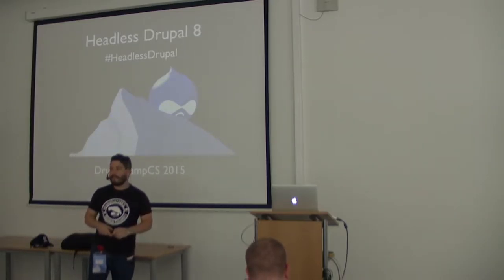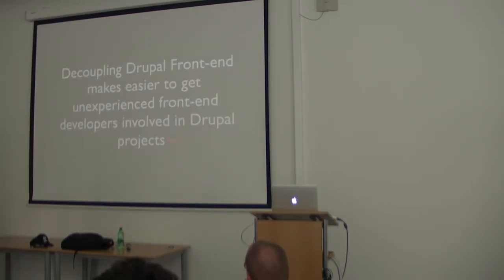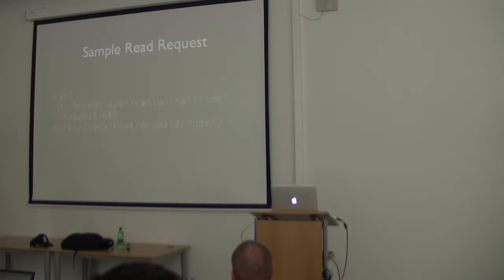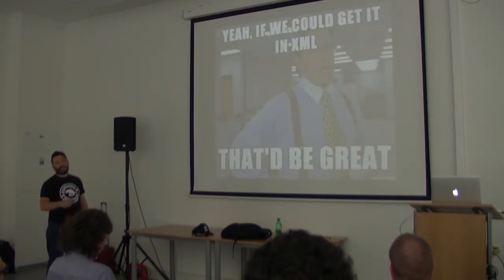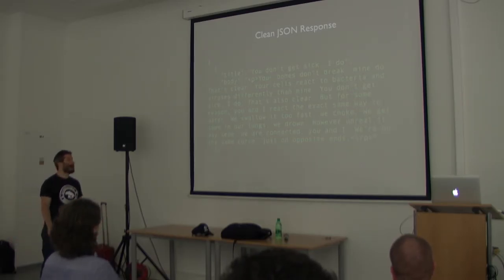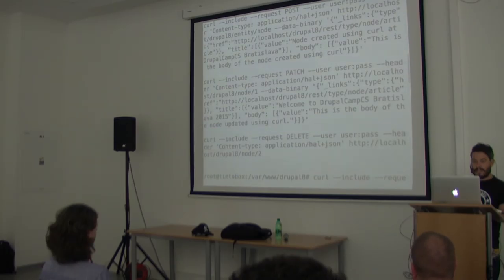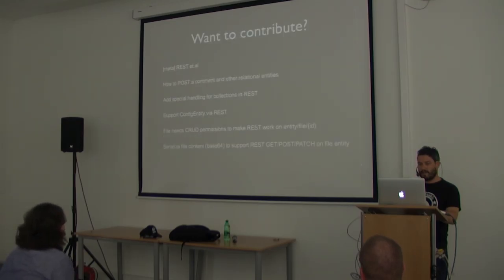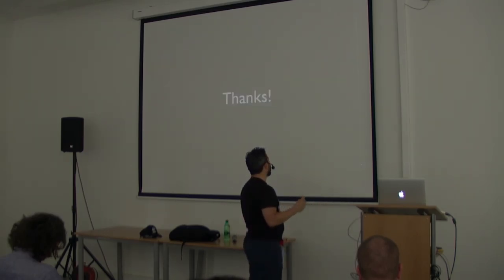Ruben Teijeiro - Headless Drupal 8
"The front-end moves faster than Drupal, whether Drupal likes it or not"

This reference from "The state of the Front-end" session at DrupalCon Amsterdam explains that we need different ways to retrieve content from a Drupal site for an easy integration with new front-end frameworks. This allows non-experienced front-end developers to start theming Drupal using the tools they are used to.

In this session you will learn how to enable the new Drupal 8 features that exports all the content in a front-end friendly format (JSON, HAL). Also I'll show a simple Backbone.js application that will load that content and print it using only the specific markup you need.